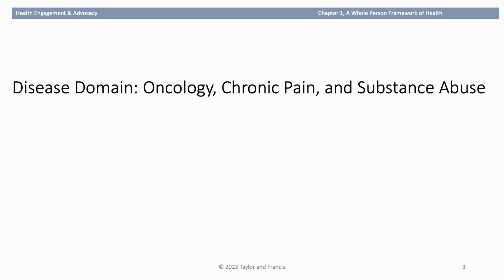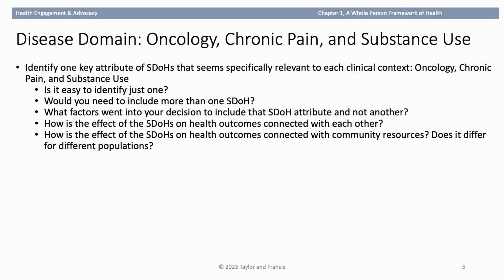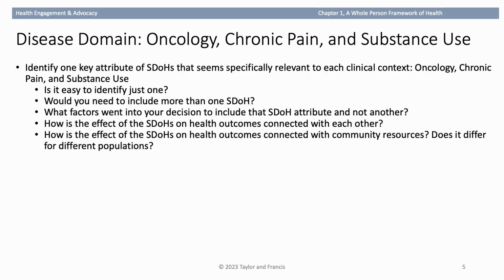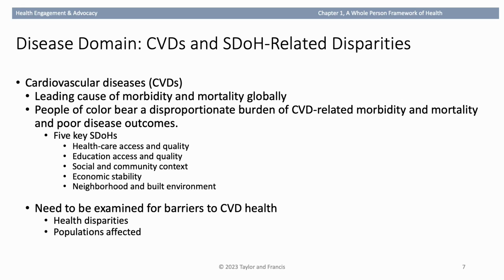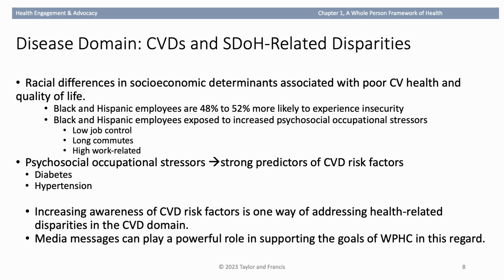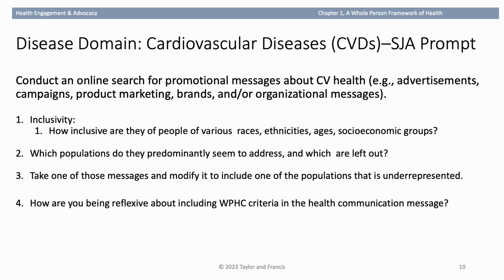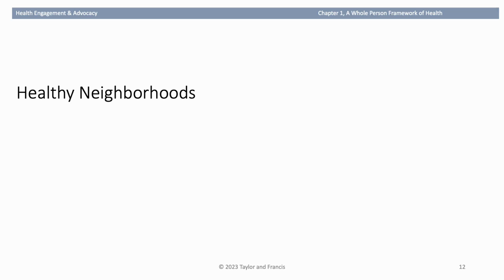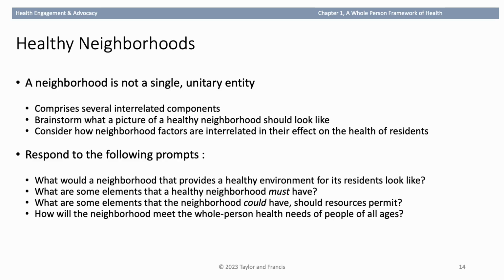Chapter 1 Online lab–Engagement and Advocacy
Recorded slides to understand instructions–for the first Engagement and Advocacy Lab.